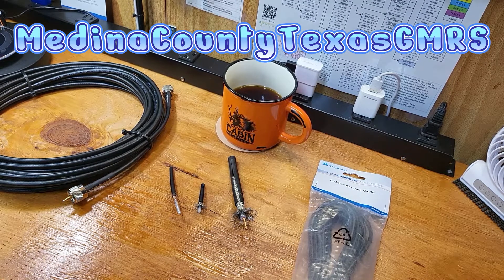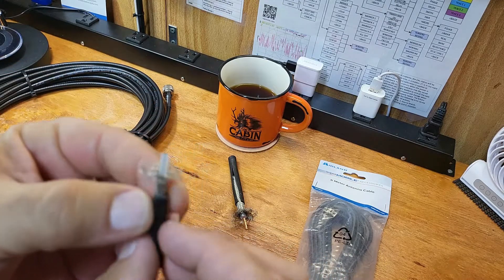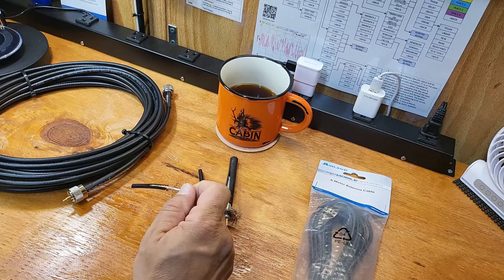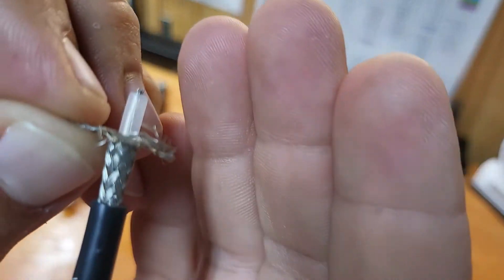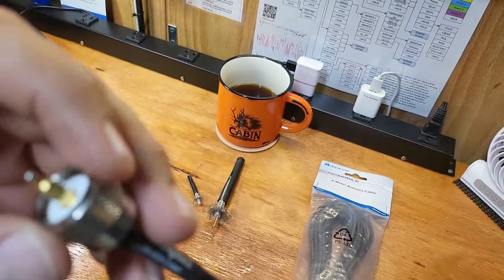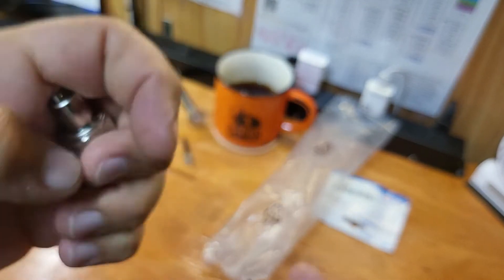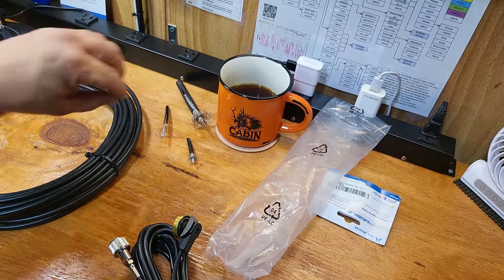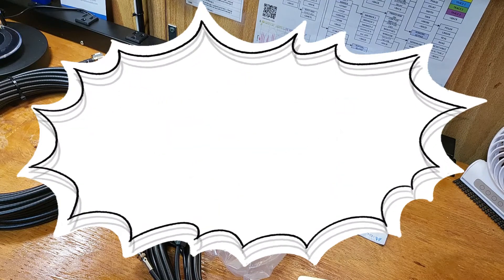GMRS - Coax Matters!!! What to use & what not to use!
Take a look at a few different coax cables that are available for you to buy.  The rule of thumb is DON'T SKIMP ON THE COAX!!!  Spend the extra cash and get a good solid coax for your system.  Amazon Chinese crap will cause line loss and the outer jacket will not hold up to the elements.